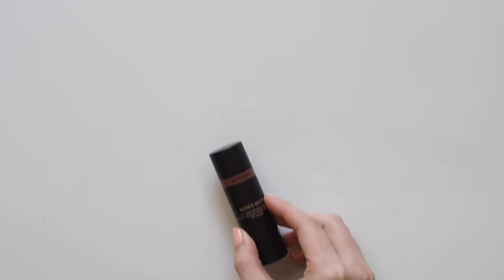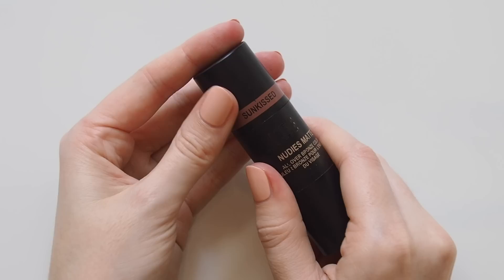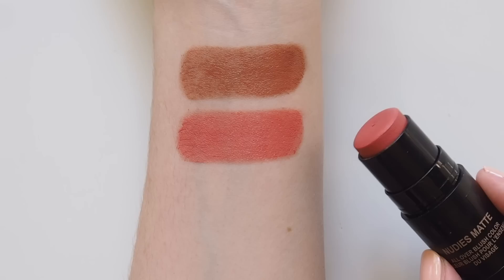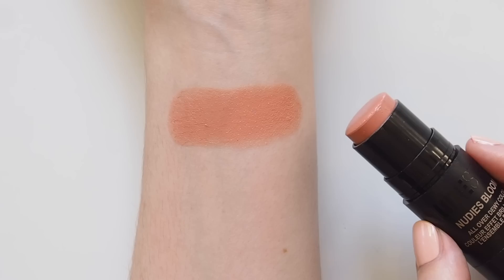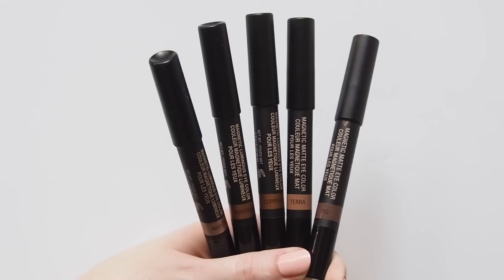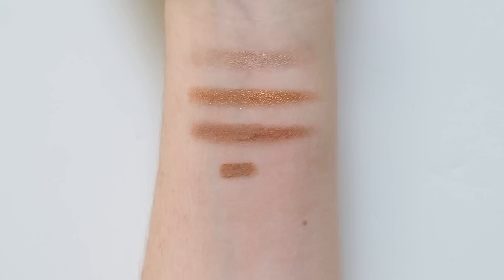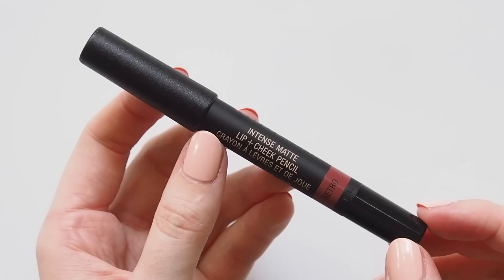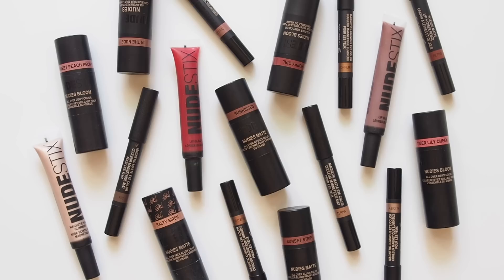Nudestix Brand Review | Multitasking Makeup Swatches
Nudestix was one of my top brands in 2019 and I loved discovering their easy, creamy, multitasking makeup approach. Running through every product I’ve tried from their range with plenty of swatches - blush, bronzer, eyeshadow, lipstick and gloss. What are your Nudestix favourites?

Matilda x